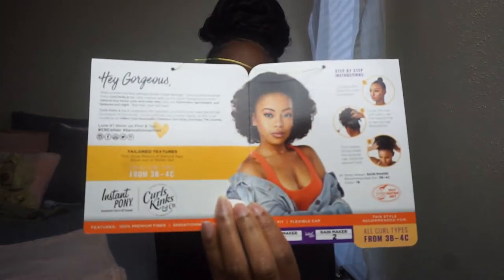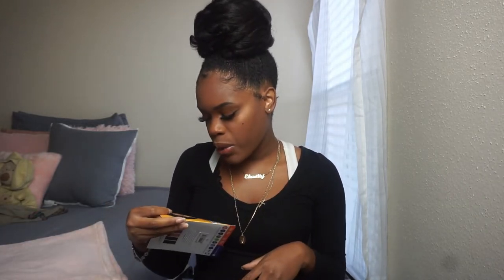Sensationnel Rain Maker Drawstring Ponytail ft. Mizbarn | ChastityJaye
|MUSIC|
Intro: Ashanti Rock With U (LeMarquis Remix)